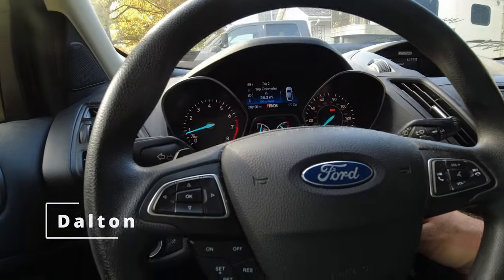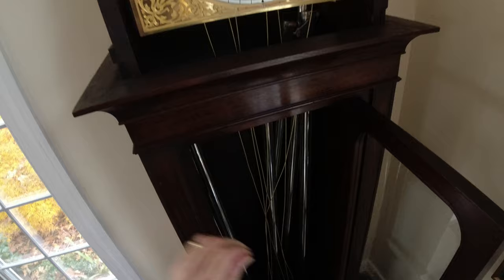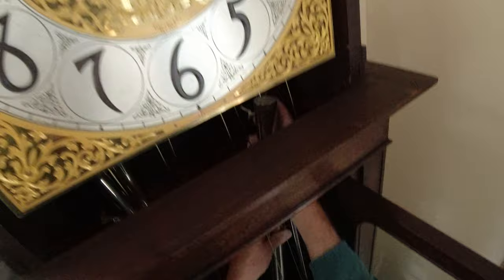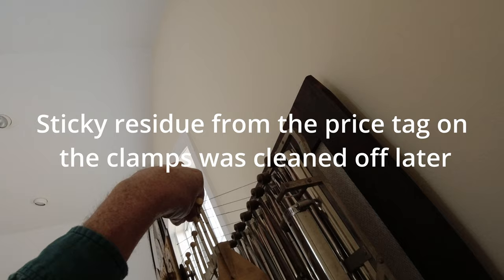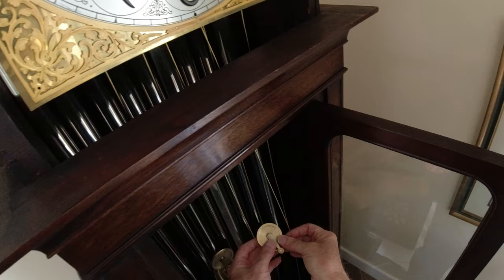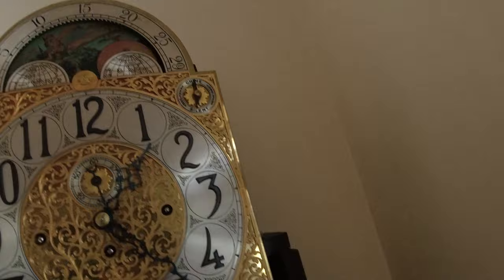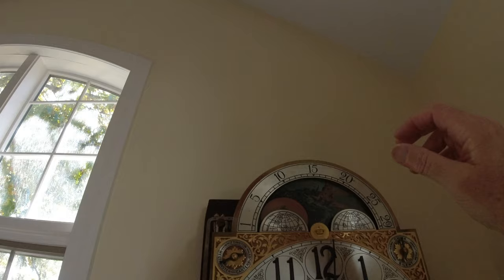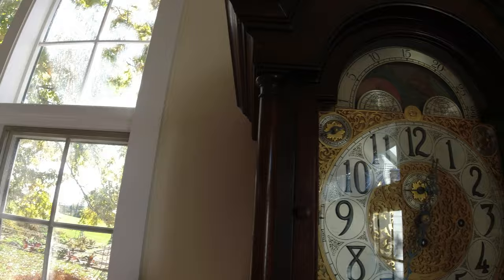Setting Up A Herschede Tubular Chime Clock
Our customer was gracious in letting us bring the camera into her house to video the set up of their Herschede tubular chime clock. This is the clock featured in a previous video. Link will be included in the video.

Some equipment used for filming my videos:

DJI Osmo Action

DJI Osmo Pocket

Sony Camcorder